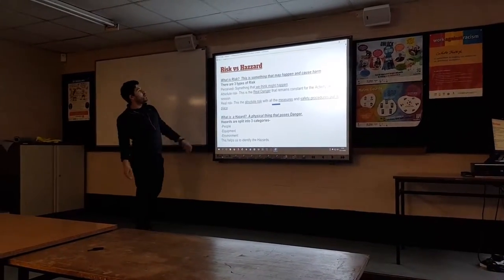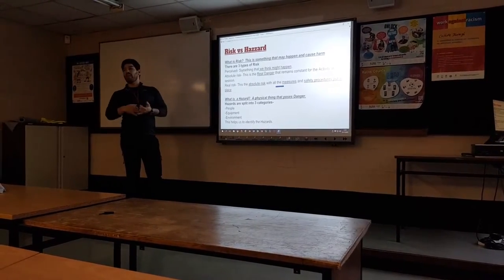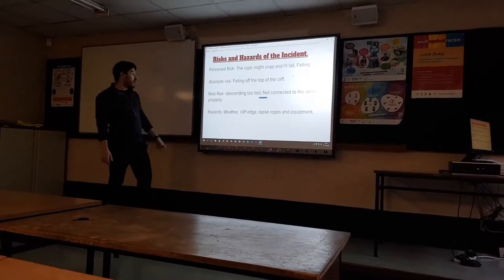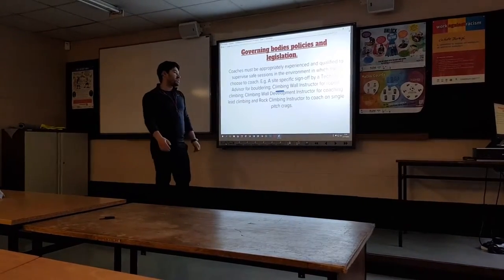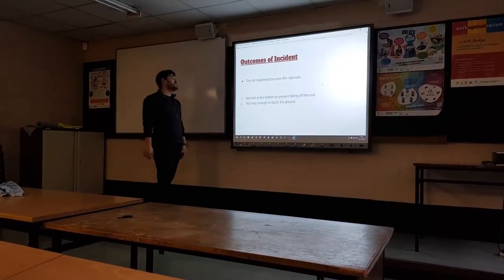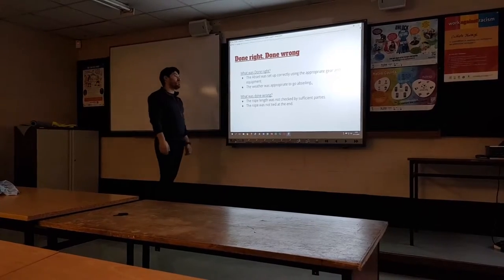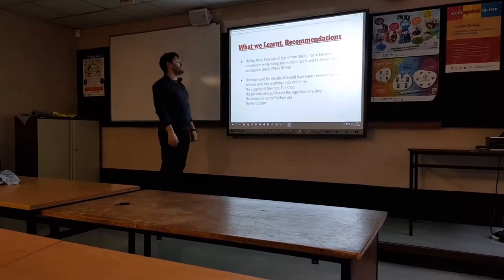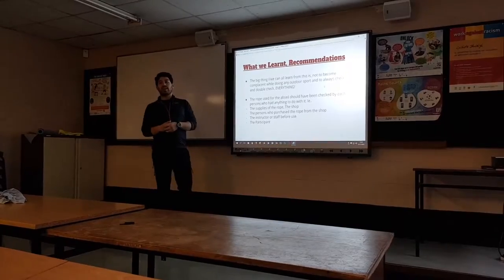Risk Theories Presentation .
2nd Year CDCFE